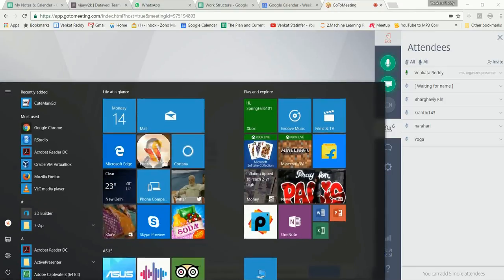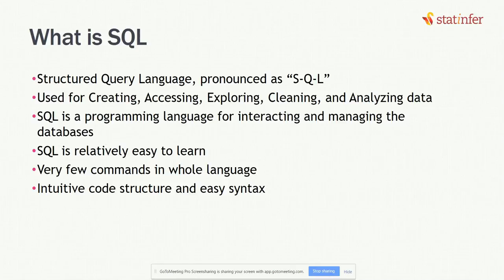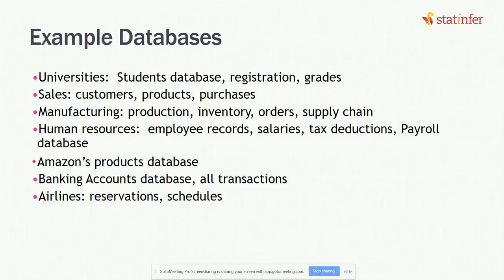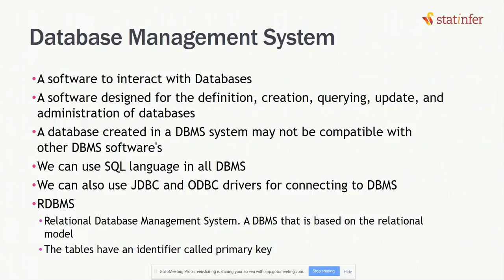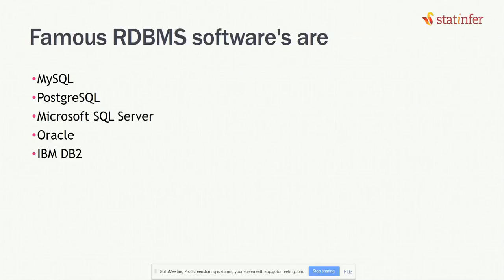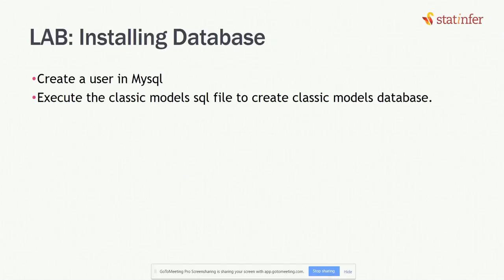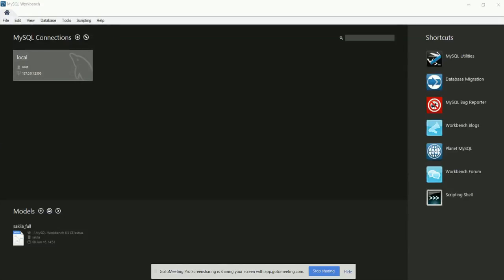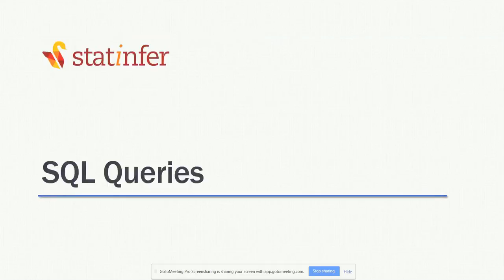SQL Basics - Tutorial 1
SQL basics.
SQL is used in programming and designed for managing data in a relational database management system (RDBMS).

SQL  helps you to understand how data is stored in the database and how we will play with that data.

For better understanding watch our complete video series for SQL.